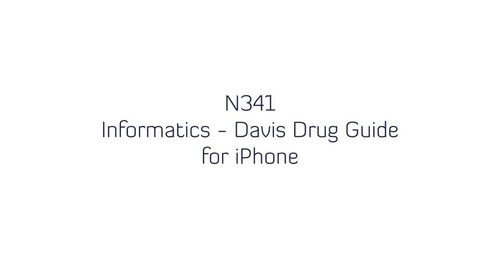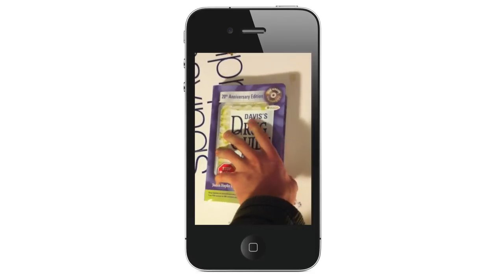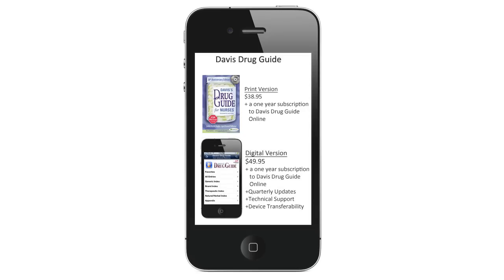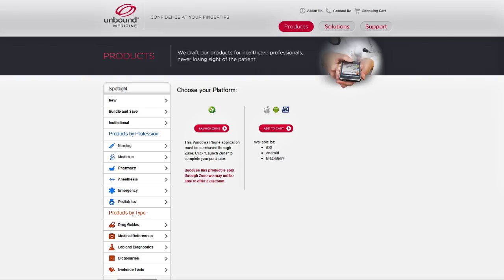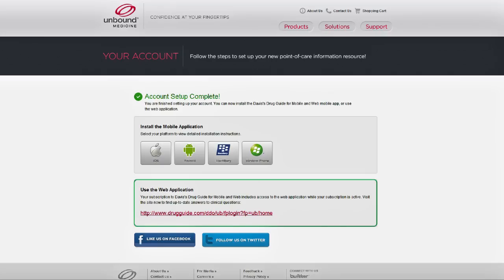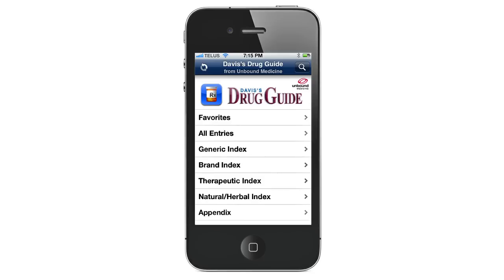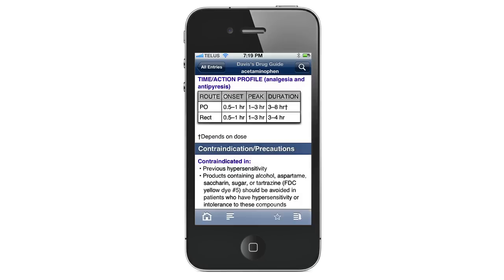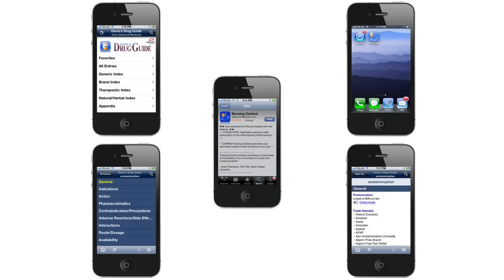N341 - Davis Drug Guide iPhone Installation Guide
This video is a "how to" with regard to installing and using the Davis Drug Guide application for mobile devices.  Please to enjoy.

Puppy Photo's: PetMania.us